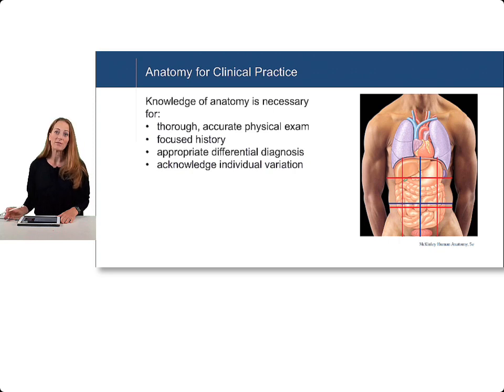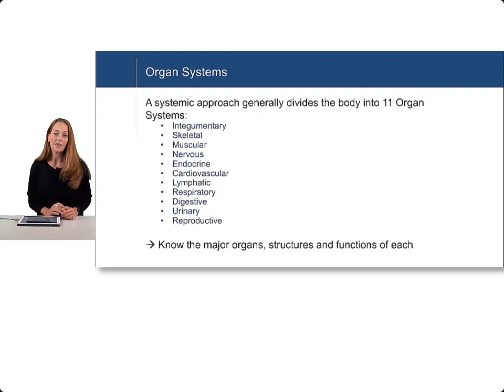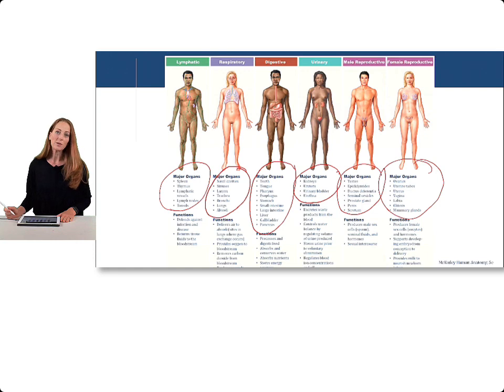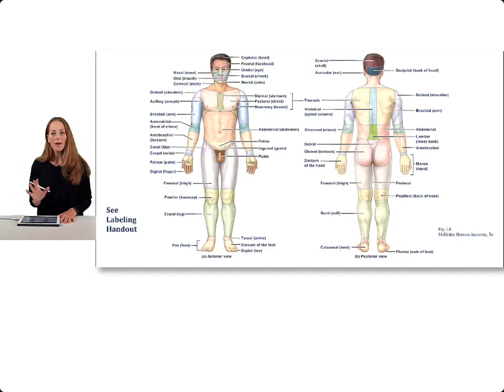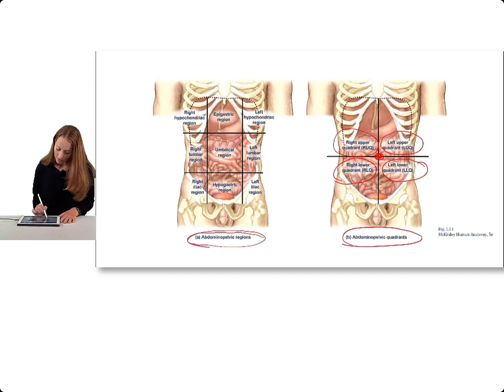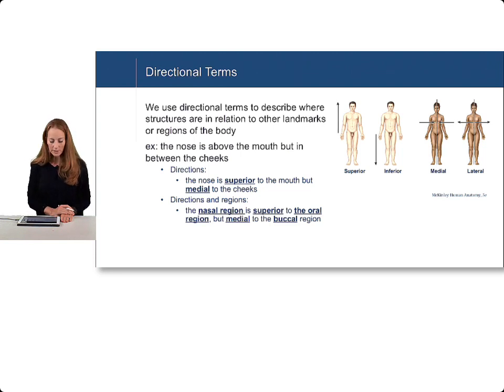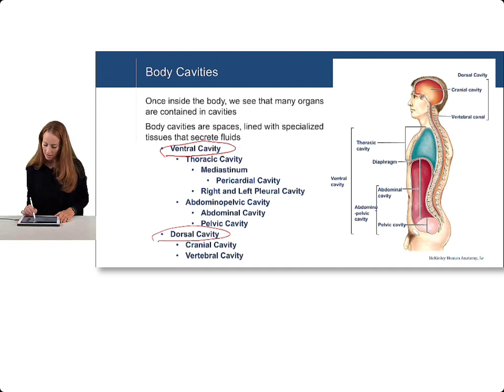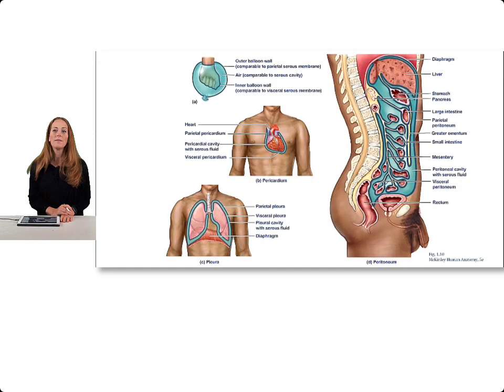Introduction to Clinical Anatomy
A brief introduction to clinical anatomy for students with previous anatomy experience.
Learning Objectives:
• Discuss and compare the various approaches to anatomy in a clinical setting: surface anatomy, regional anatomy, systemic anatomy.
• Identify the major organs and structures present in each of the 11 body systems
• Define and visually identify the anatomical terms used for body regions, planes of section, directional terms, body cavities and serous membranes.